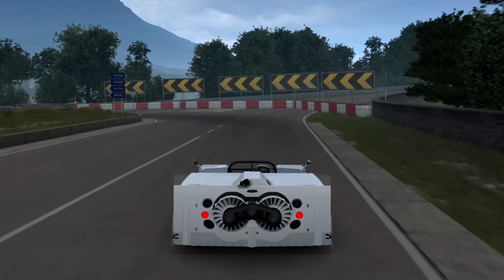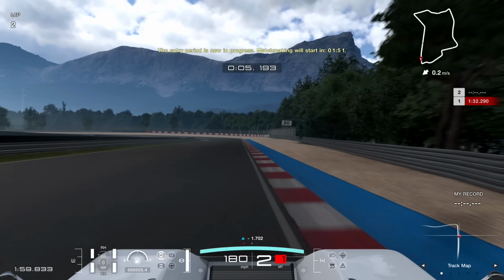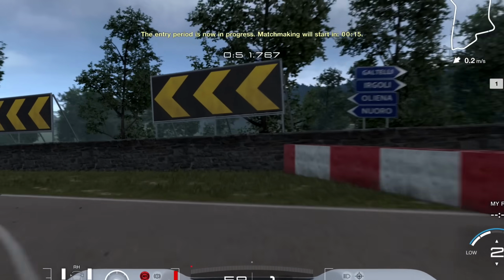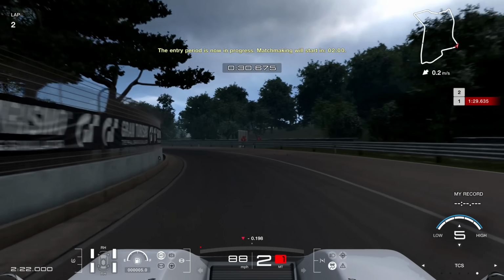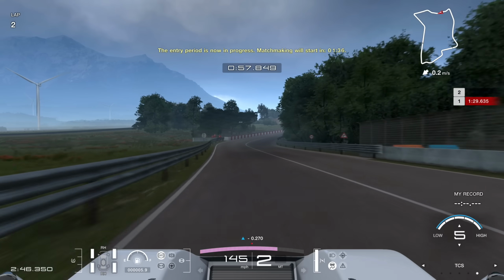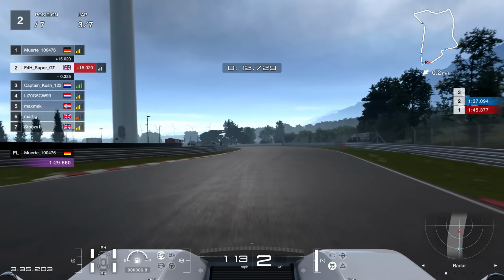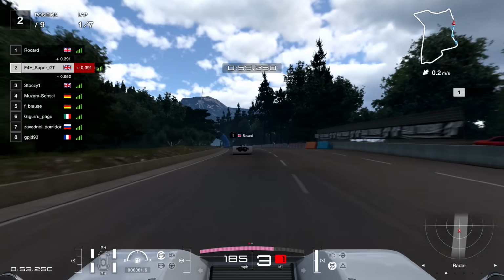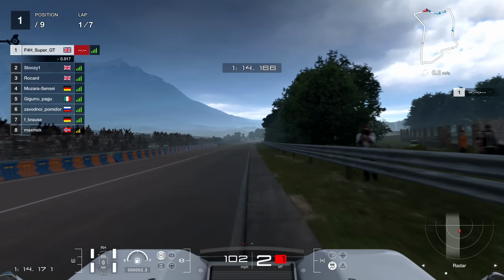Gran Turismo 7: The Weirdest Car in the Game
The Washing Machine Grand Prix.